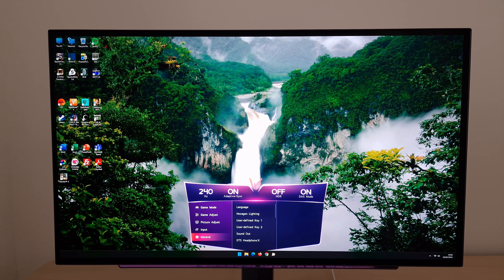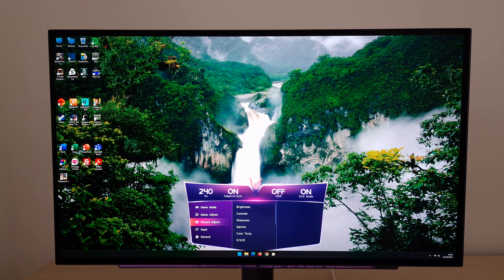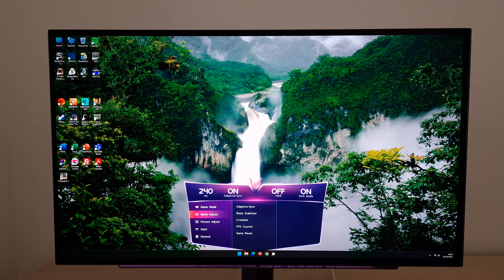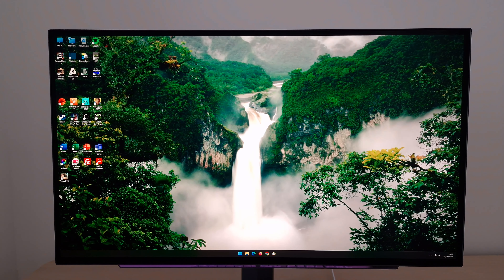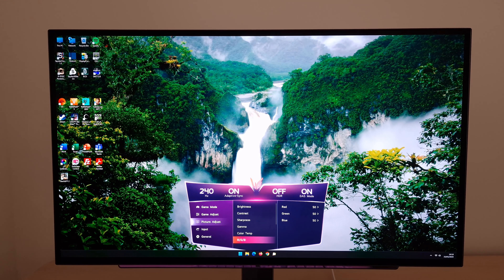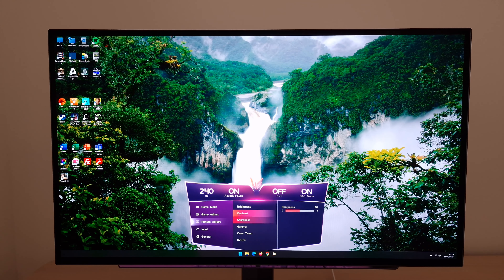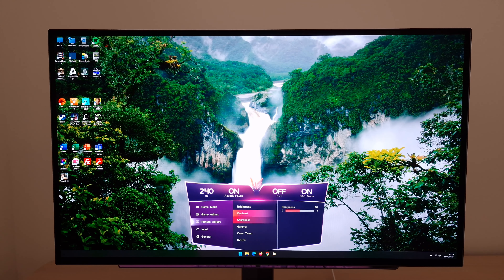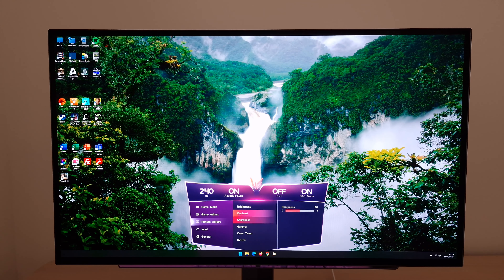LG UltraGear 27GR95QE-B Best Settings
The written review covers a feature called 'CPC (Convex Power Control)', which causes the monitor to dim towards the edges for certain content. You may not notice this or find this bothersome, especially outside of the desktop. But it's possible to disable in the service menu as covered in this post

A look at the best settings for the LG UltraGear 27GR95QE-B. Refer to the review and full OSD video for further analysis and information on supporting our work.

Best Settings (SDR): 0:00
Best Settings (HDR): 13:02